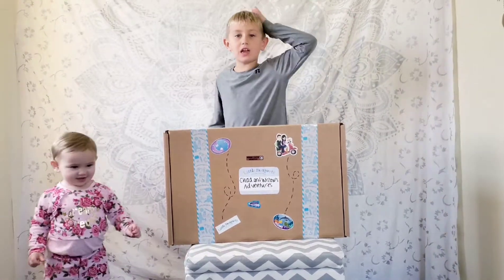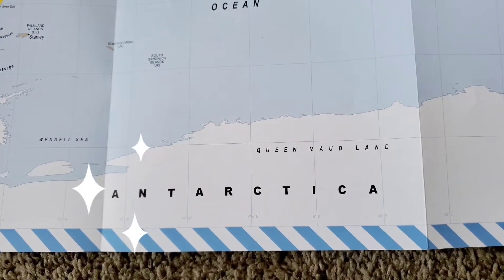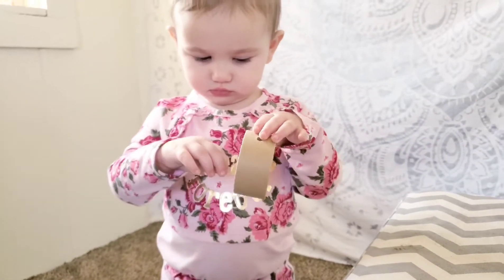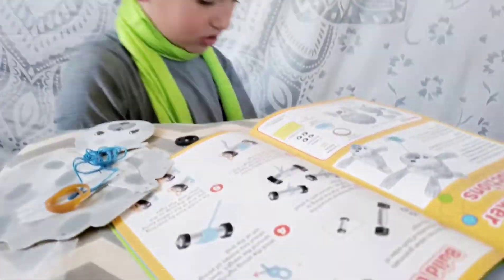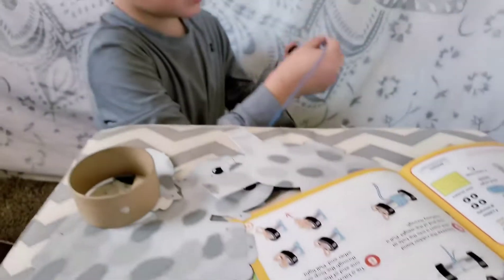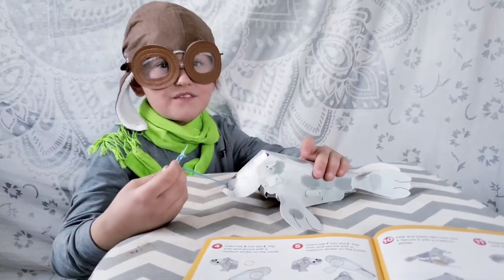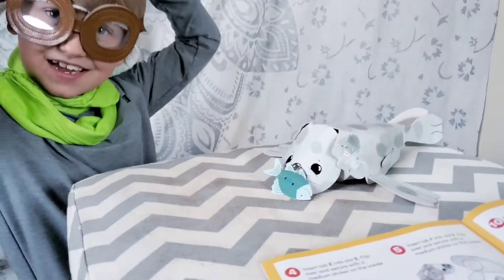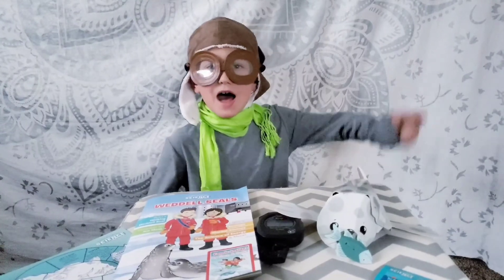Little Passports | Journey to Antartica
Thank you so much Little Passports for sending us this free package to review!

hey guys!

Today we are unboxing Little Passports, a Journey to Antartica!

What are we learning about Today? The Weddel Seal!

Note: the subscription box does not come with hat, scarf, or stopwatch.

start your monthly subscription with them today and receive a new world to discover each month!

education subscription box for kids, education monthly subscription for kids, little passports subscription, little passports antartica, hands on learning for kids, education ages 5-8, fun ways to learn,